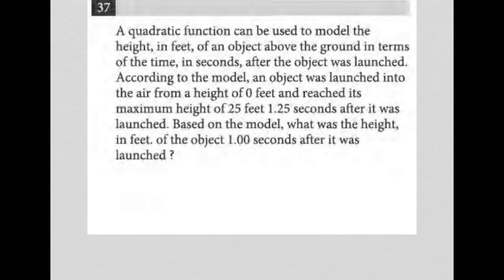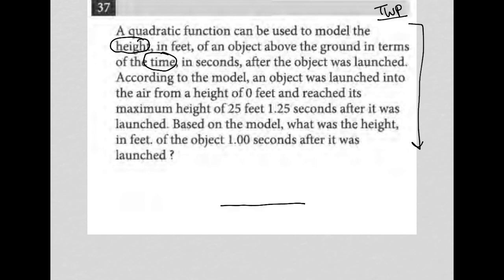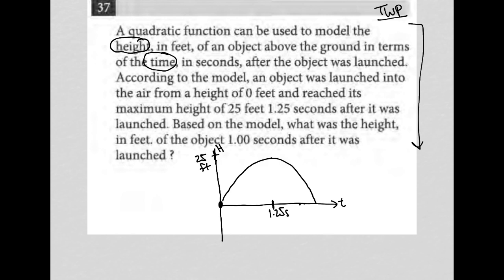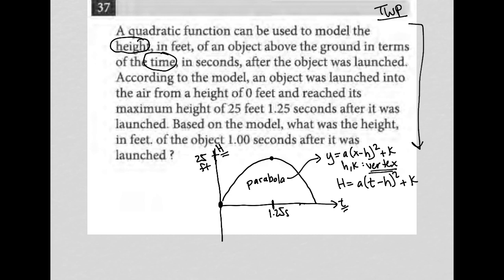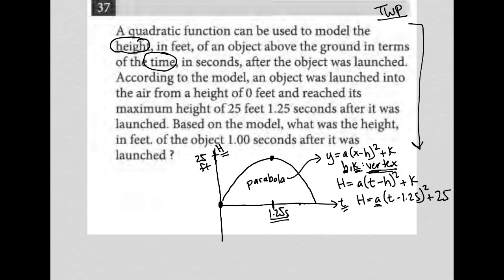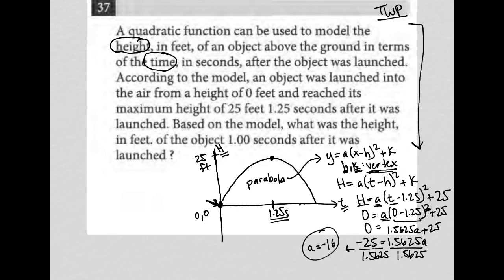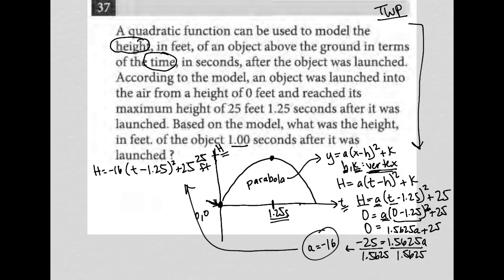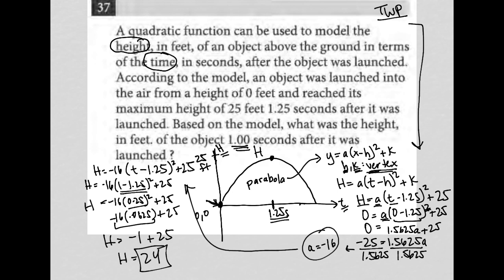A quadratic function can be used to model the height, in feet, of an object above the ground in.....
Official May 2022 International SAT Section 4 Question 37:

A quadratic function can be used to model the height, in feet, of an object above the ground in terms of time, in seconds, after the object was launched.  According to the model, an object was launched into the air from a height of 25 feet 1.25 seconds after it was launched.  Based on the model, what was the height, in feet of the object 1.00 seconds after it was launched ?